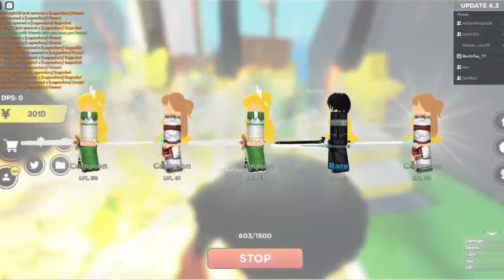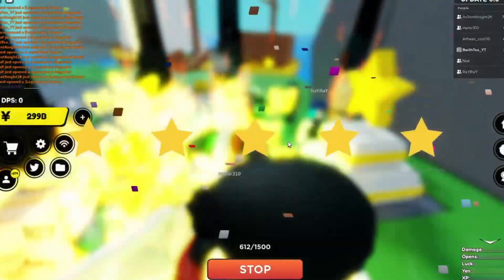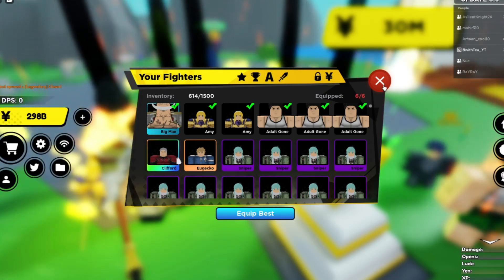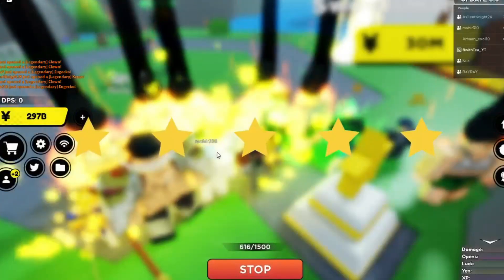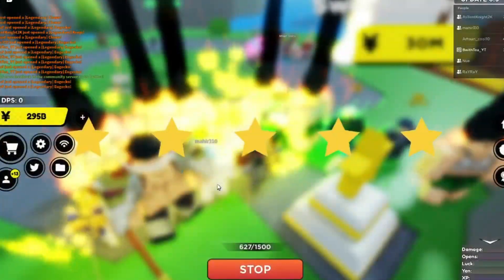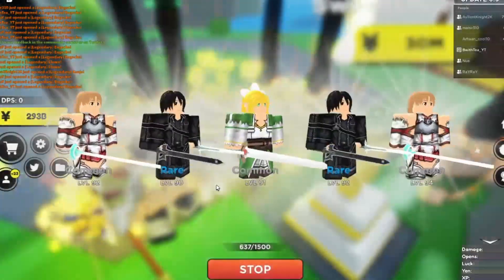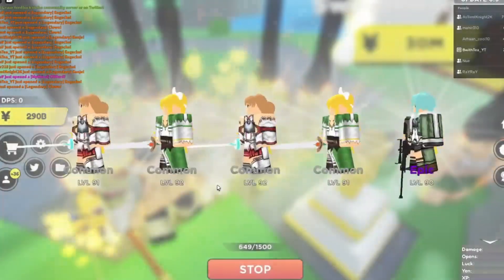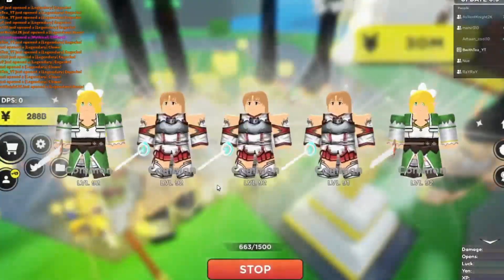[Full Complete Guide] HOW LONG IT TAKES TO GET SECRETS IN ANIME FIGHTERS SIMULATOR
Hello everyone today I am going to show you how long it takes to get secrets in Anime Fighters Simulator. In this video you will learn how to get secrets faster and minimize your effort and maximize your efficiency.

Roblox Gift Card - 800 Robux [Includes Exclusive Virtual Item] [Online Game Code]

Roblox Gift Card - 2000 Robux [Includes Exclusive Virtual Item] [Online Game Code]

Chapters :
0:00 Introduction
0:26 MY AKIHIKO KAYABA
1:05 Secret Rarity Per Map
1:35 How many summons
2:18 How much it costs to summon a secret
3:03 What I would recommend
3:56 Some update preparations
5:33 Conclusion